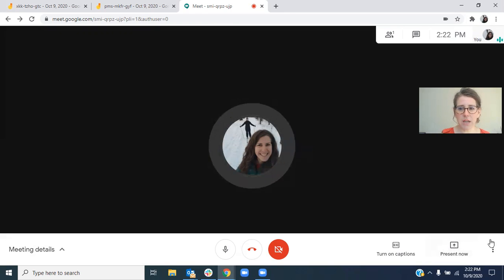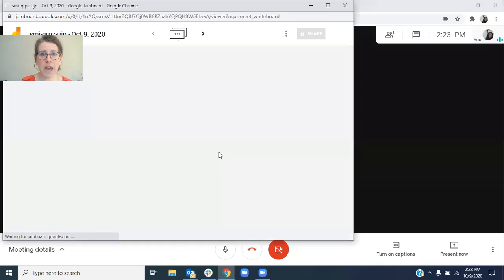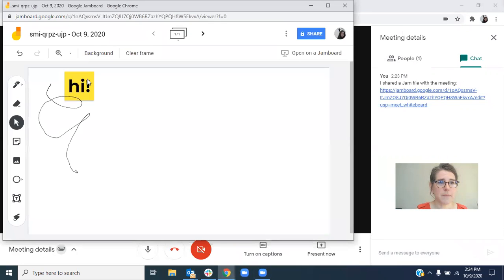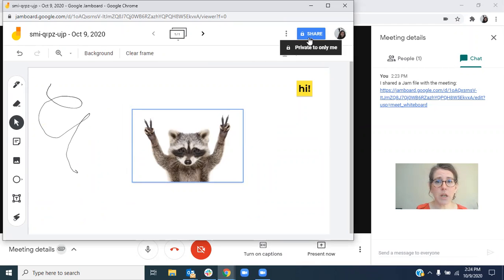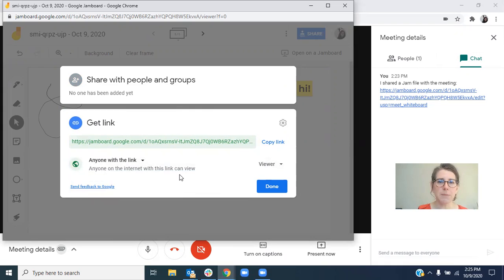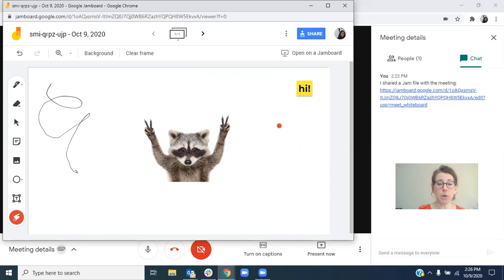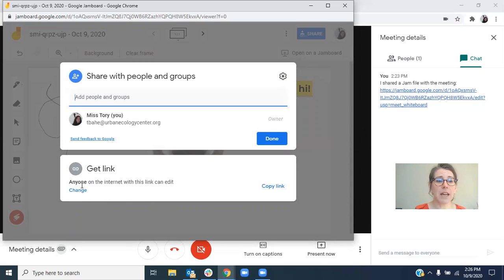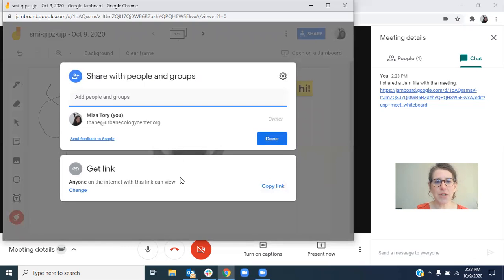Google Meet/Jamboard demo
1) How to see all students
2) How to share Jamboard so students can view (and edit if/when you want)